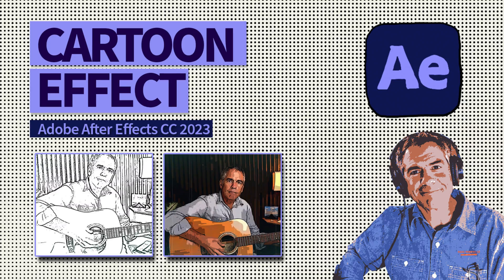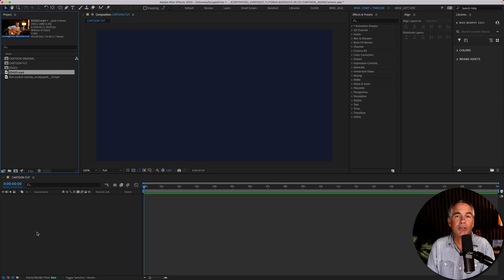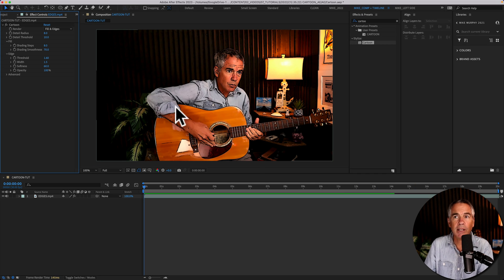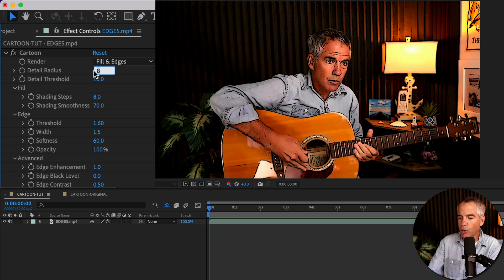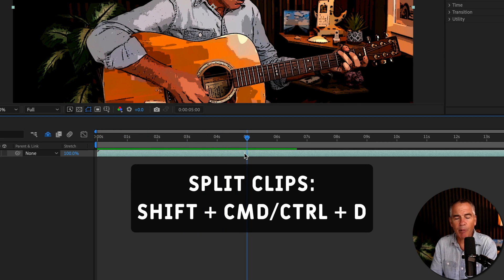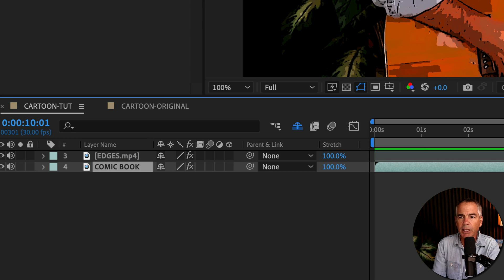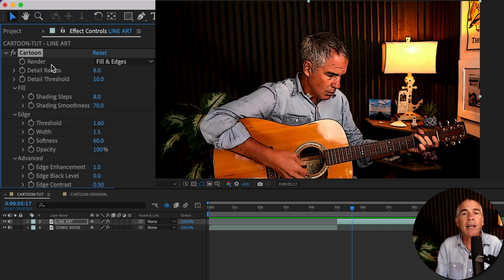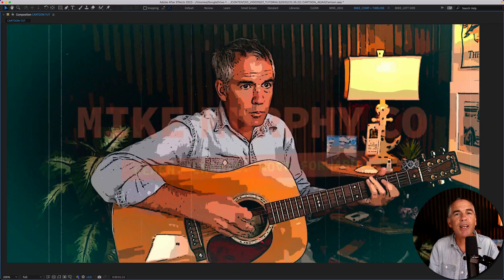After Effects: How To Use Cartoon Effect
After Effects CC 2023: How To Use Cartoon Effect

This tutorial will show you how to use the Cartoon Effect in Adobe After Effects CC 2023 to create a comic book/cartoon effect or a line art illustration/find edges styled look.

Keyboard Shortcuts:Cmd/Ctrl + N:  Create a New Composition
Cmd/Ctrl + D: Split Layers
N: Set End of Work Area
Cmd/Ctrl + S: Save Project

Chapters:
00:00  Intro: About the Tutorial
00:17  Create A New Composition (Cmd/Ctrl + N)
00:24  Add Footage & Align To Center
00:37  Effects & Presets Panel: Cartoon Effect
01:02  Effect Controls: Customize Effect
01:39  Split Layers (Cmd/Ctrl + D)
02:08  Rename Layers (Enter/Return)
02:21  Cartoon Effect: Line Are Illustration Look
02:56  Final Touches & Cheers!

How To Use Cartoon Effect (Comic Book or Graphic Novel Look):
1. Create New Composition (Cmd/Ctrl + N)
2. Drag video footage on Composition
3. Select Layer in Layers Panel
4. Go to Effects & Presets Panel (Window…Effects & Presets)
5. Search for ‘Cartoon’
6. Drag Cartoon on Footage
7. Go to ‘Effect Controls’
8. Change Render to ‘Fill & Edges’ for the Comic Book look
9. Change Detail to: 25
10. Detail Threshold: 10
11. Shading Steps: 8
12. Shading Smoothness: 25

How To Split Layers on the Timeline:
1. Drag playhead to where you want to split the clips
2. Press Shift + Cmd/Ctrl + D to Split Clips at the Playhead
3. Press Enter/Return to Rename Layers
4. Move forward in time 5 seconds or so
5. Press ’N’ to End the Work Area at the Playhead

How To Use Cartoon Effect (Line Art Illustration or Find Edges):
1. Create New Composition (Cmd/Ctrl + N)
2. Drag video footage on Composition
3. Select Layer in Layers Panel
4. Go to Effects & Presets Panel (Window…Effects & Presets)
5. Search for ‘Cartoon’
6. Drag Cartoon on Footage
7. Go to ‘Effect Controls’
8. Change Render to ‘Edges’ for the Comic Book look
9. Change Detail to: 25
10. Detail Threshold: 10
11. Shading Steps: 8
12. Shading Smoothness: 25